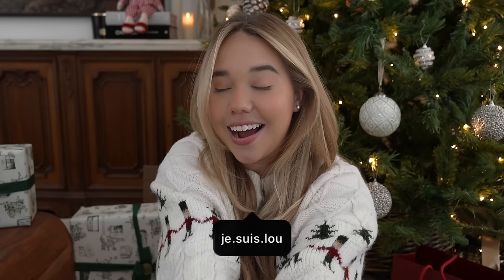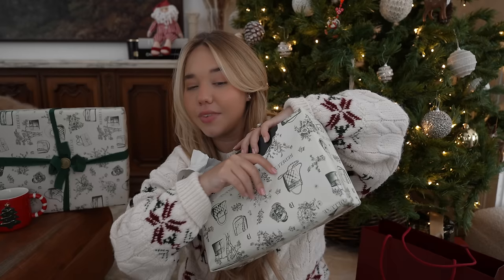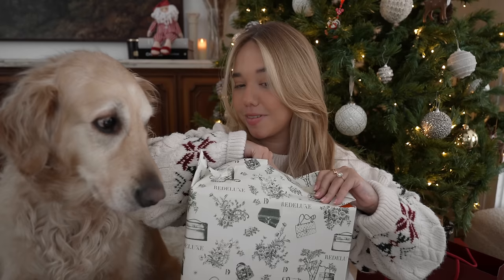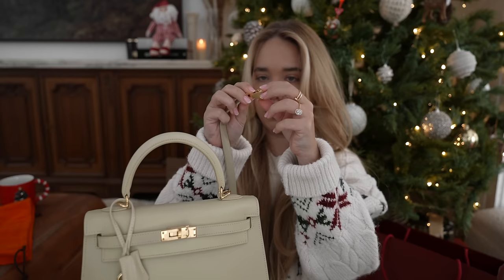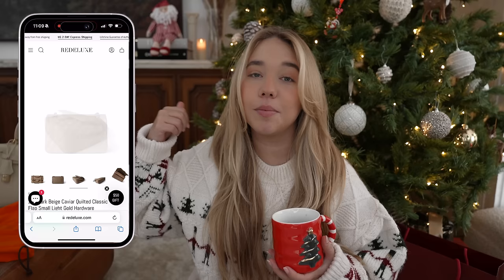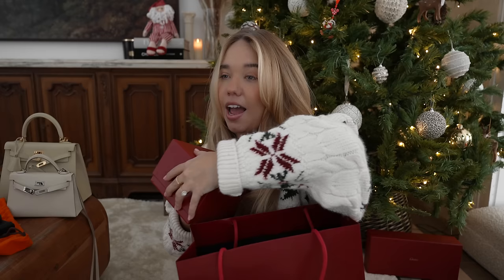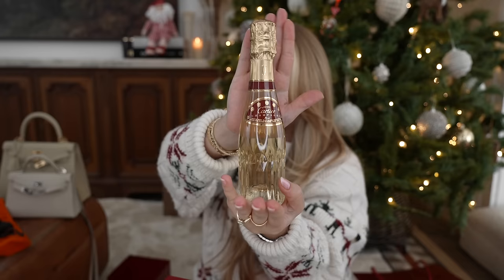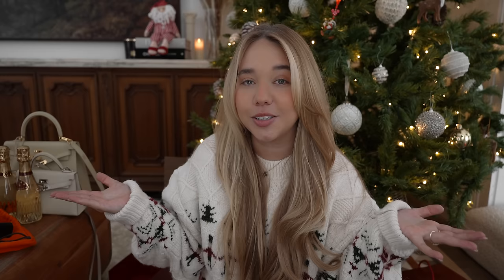What I got for Christmas 2023 🎄Unboxing an Hermès Kelly from Redeluxe, Cartier Watch & Chanel Shoes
What I got for Christmas 2023 from Redeluxe🎄 Unboxing the most beautiful Hermès Kelly, Cartier & Chanel.
xX Lou

Check out @GeorgiaSwain Youtube Channel!

My Camera Set up 📷:

📷 My Camera (Sony ZV-E1)
📷 My Lens (Tamron 17-28mm)
📷 SD Card

Occasionally companies will gift me items however this will not affect my opinion if and when I do review said item. I will always mark reviewed items if it/they have been gifted. That said, the vast majority of items are bought with my own money. All paid-for content will be clearly stated. There is no additional charge to you! Thank you for supporting me so I can continue to provide you with free content each week! 🤍